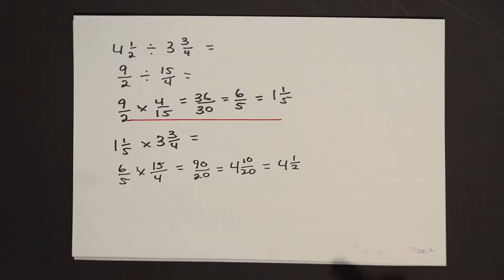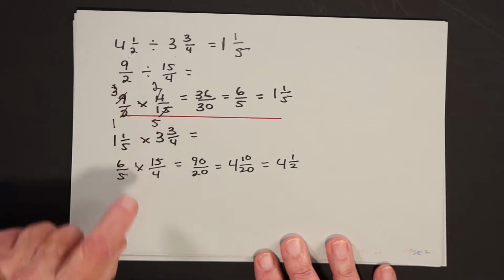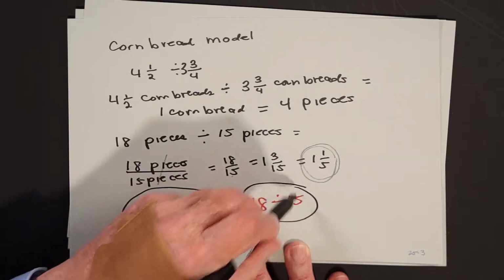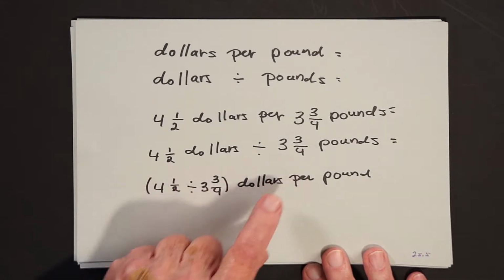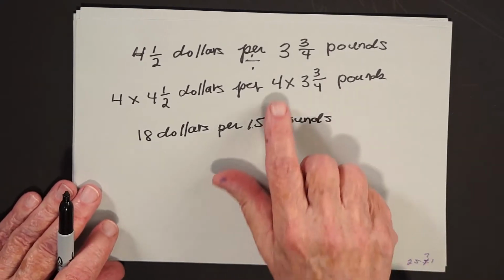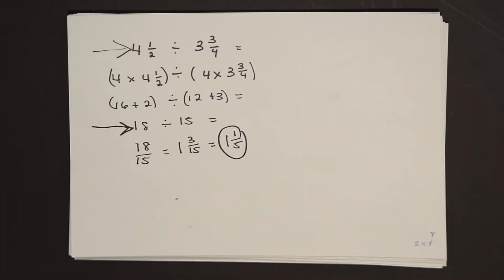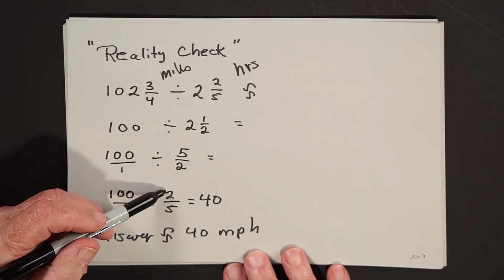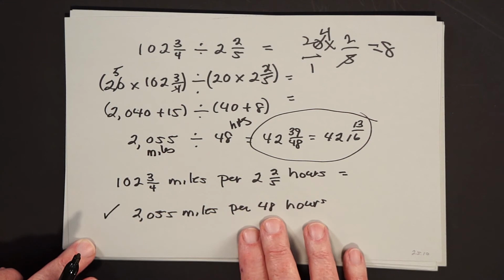Dividing Mixed Numbers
Herb shows us various ways to divide mixed numbers.  He again illustrates how to change mixed number problems to whole number problems using quantities and the cornbread model.